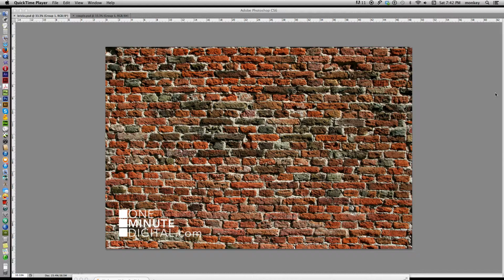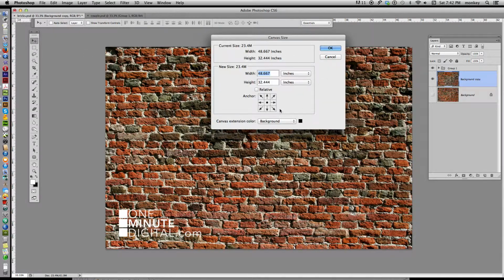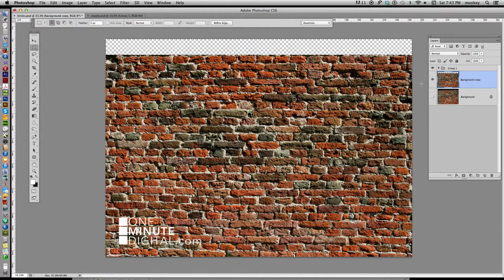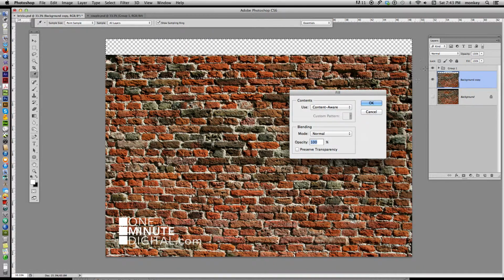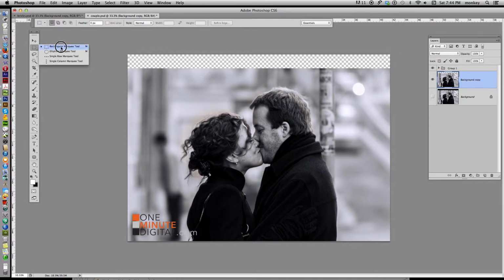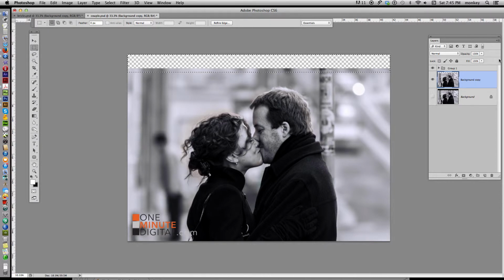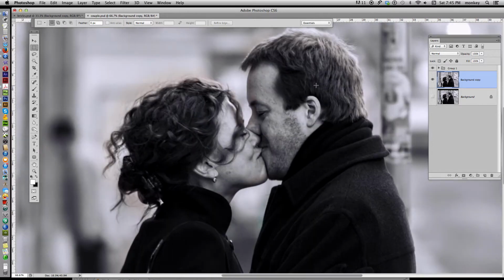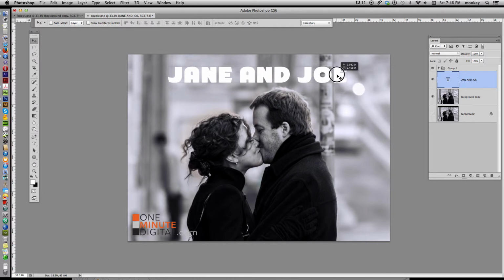1MD: Replicate the Background Using the Content Aware Tool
Performed on a Mac using Photoshop CS6.
Time: 4:14

Sometimes you just need more room in a photo for bleed or to add text without it looking too crammed in the photo. This Photoshop tutorial will show you how to make up parts of the background that were never there in the original. We will be using the

Content Aware Tool

For my PC brethren, remember: Command = Control and Option = Alt.

Go forth, amaze your friends and bring me back a lollipop.